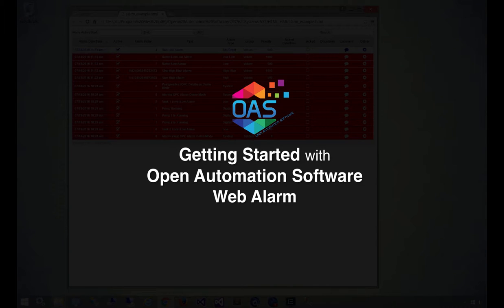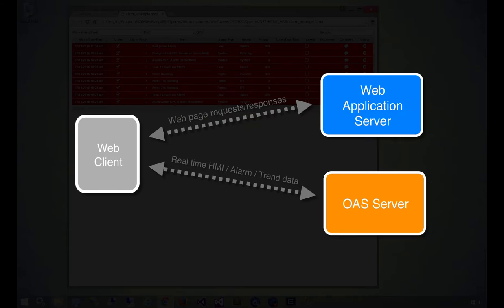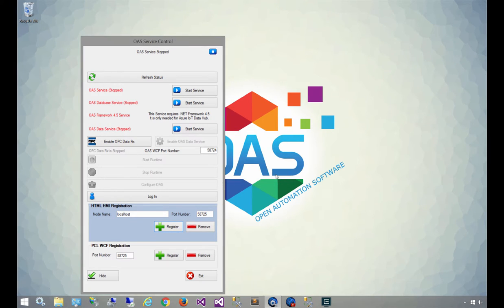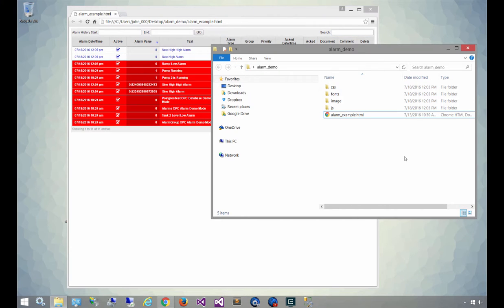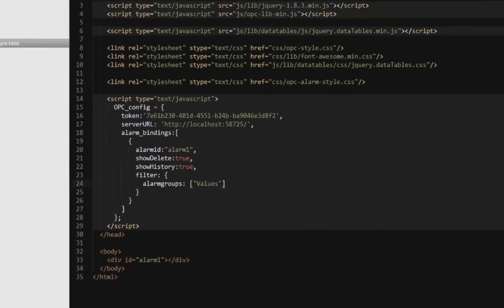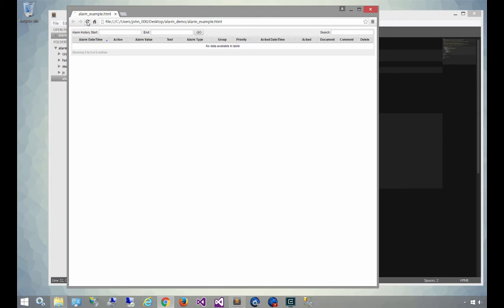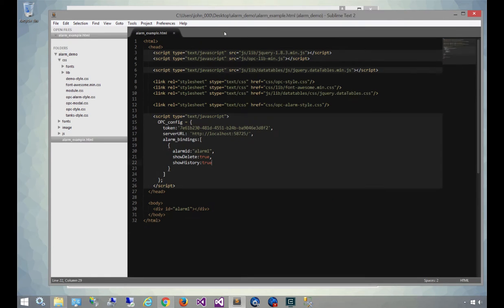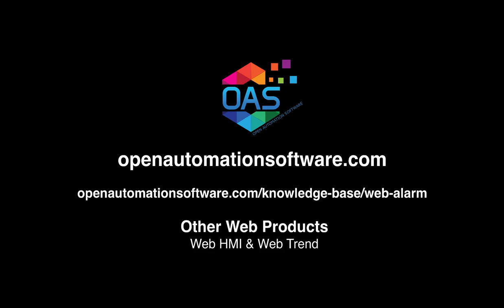OAS Web Alarm: Web Based SCADA Alarm Display Dashboards, Logging & Notifications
Learn how to setup and create:

- A browser based dashboard for SCADA alarms
- SCADA alarm logging to SQL Server
- Notifications of alarms to email, SMS and voice recording

OAS Web Alarm allows you to display real time and historical SCADA alarms in an interactive table, viewable on any device with a web browser.

It also allows the setting up of alarm logging to a variety of databases and notifications to email, text message and voice recording.